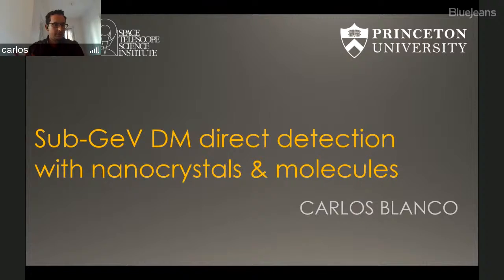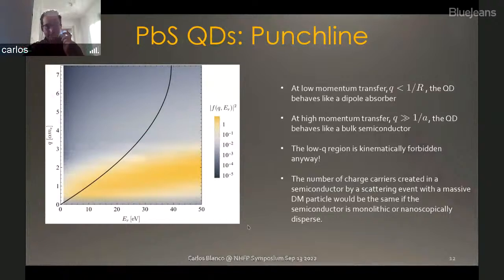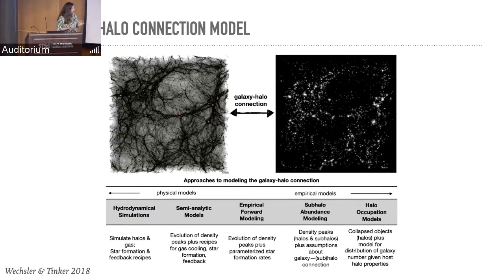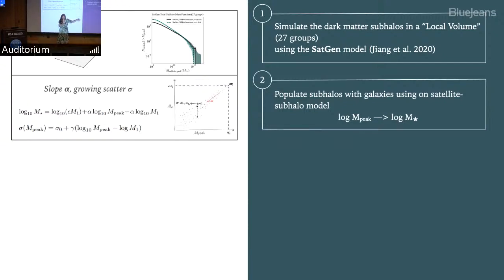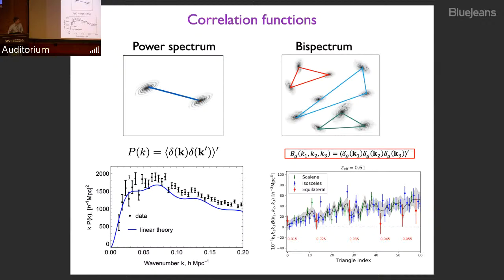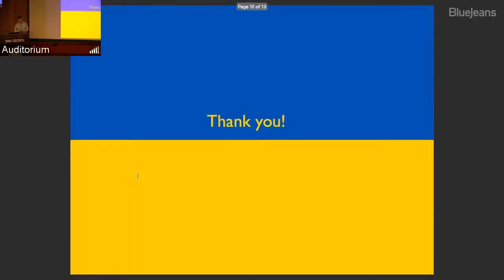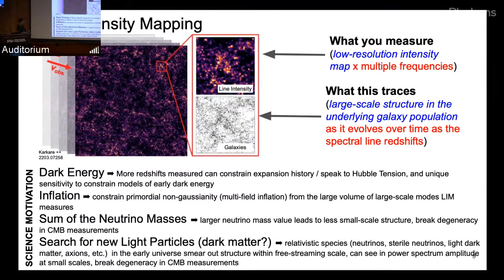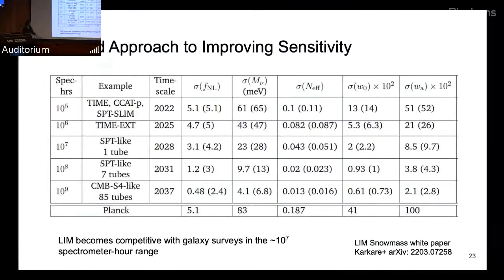Hubble Fellows Symposium Day 2- Noon Session